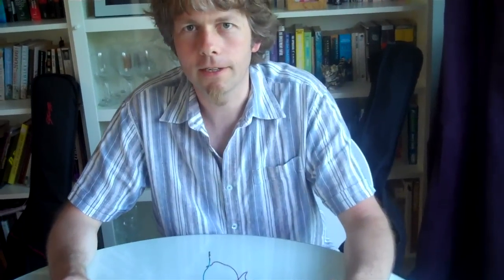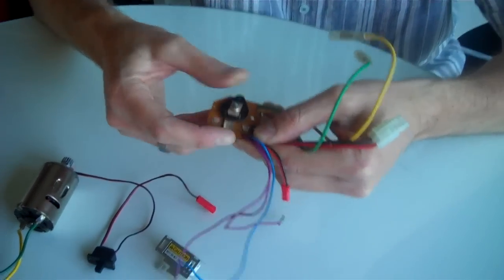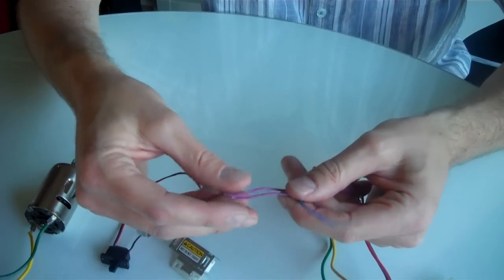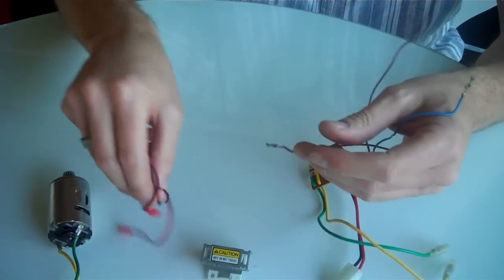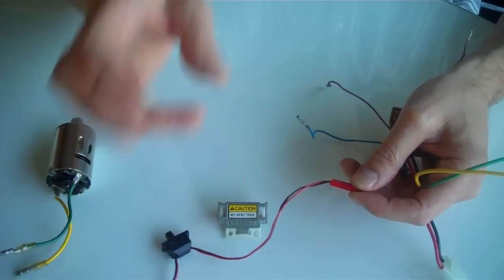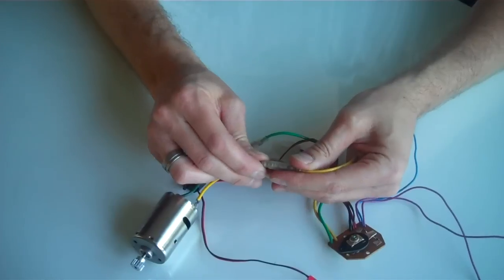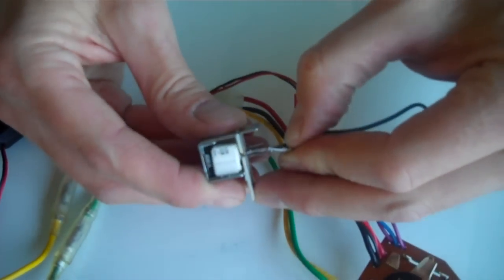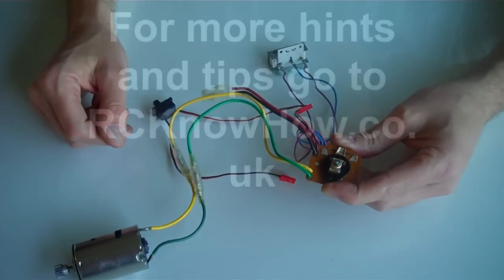How To Wire Up A Tamiya Radio Controlled Car MSC (Mechanical Speed Controller)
This video is in response to a question Tucker posted wanting to know how to wire up a standard Tamiya MSC (Mechanical Speed Controller).

MSC's were fitted to most early Tamiya radio controlled cars and offer pretty crude three step speed control in both forward and reverse. The speed of the vehicle is controlled by a servo connected to channel 2 of a 2 channel radio system.

Motor wires on a standard Tamiya MSC are usually coloured Yellow and Green. Ideally these should be connected to the matching coloured wires on the motor. If the motor runs in the opposite direction to that required, simply swap the wires around on the motor.

The three thinner wires - 2 purple and one blue connect to a high power 0.3 ohm resistor which regulates the power supplied to the motor. The blue wire goes to the centre terminal on the resistor and the two purple wires connect to the two outer terminals of the resistor.

The larger White connector is the Battery Connector. This is know as a Tamiya Battery Connector and will be compatible with the majority of 7.2v and 8.4v battery packs.

You'll also notice a small red connector. This should be connected to a simple power switch harness and then on to the Receiver.